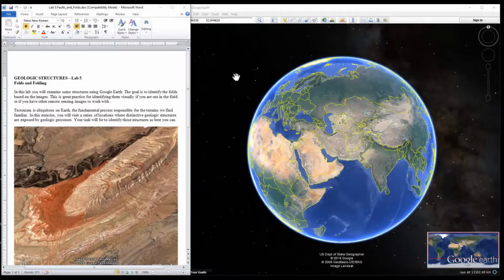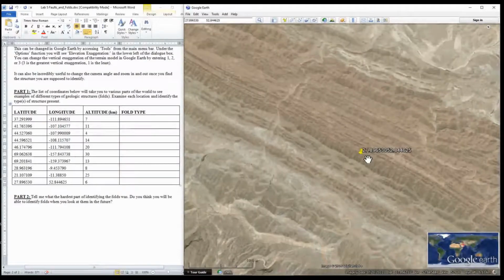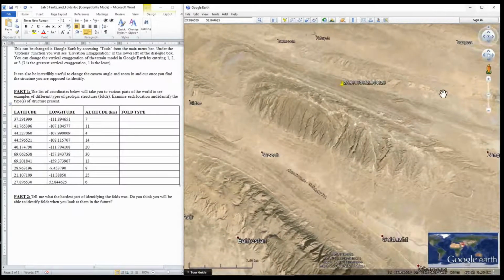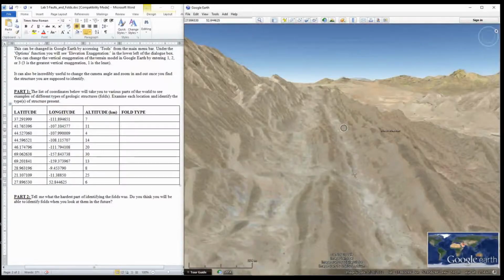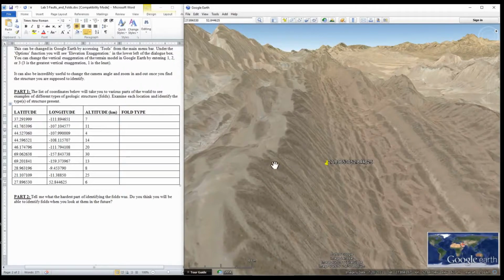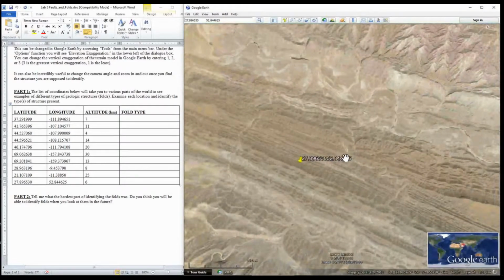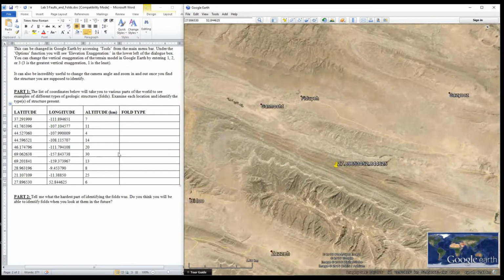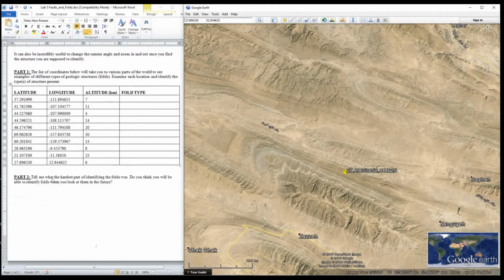Structural Geology Lab 5